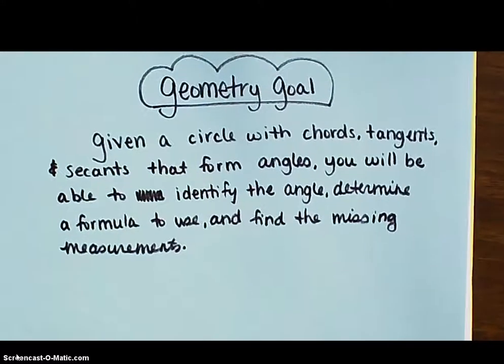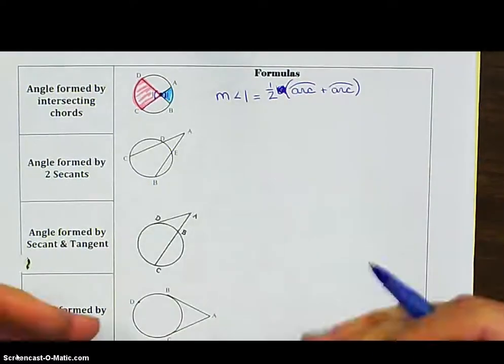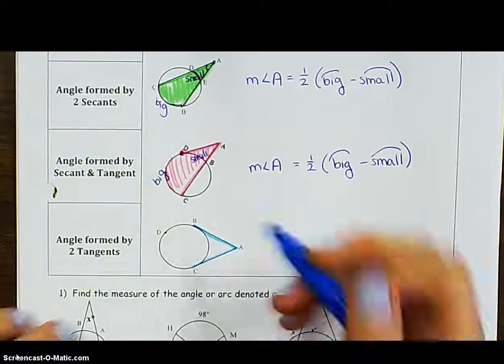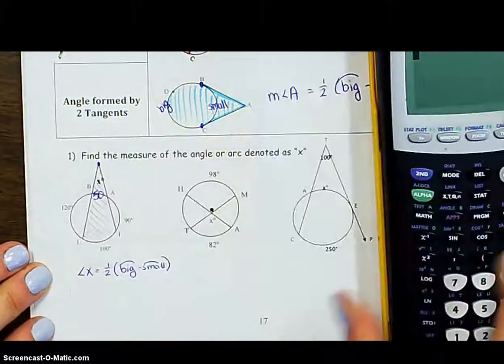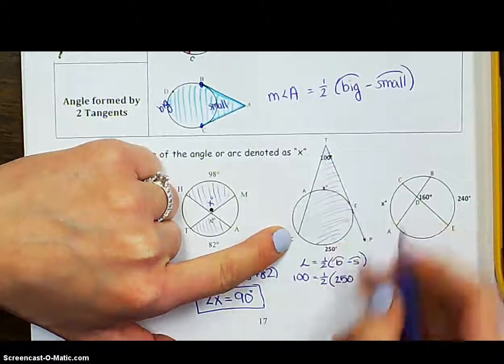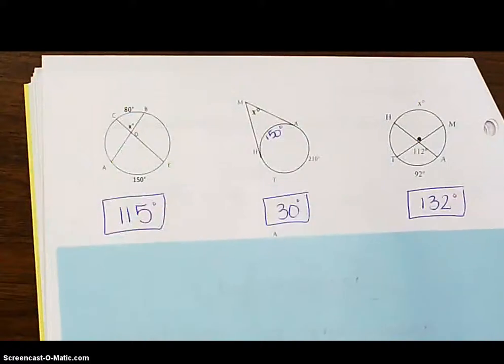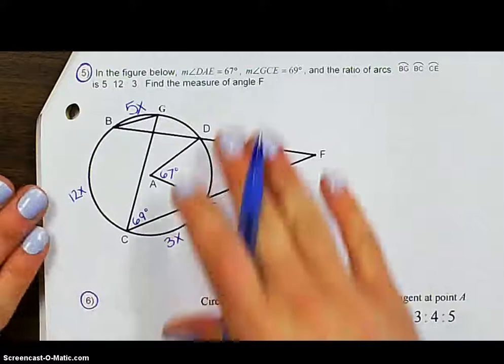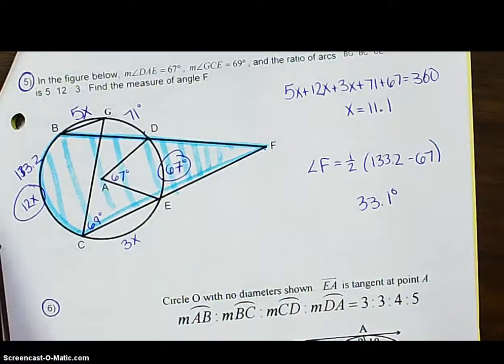Geometry Day 3 Circles Notes